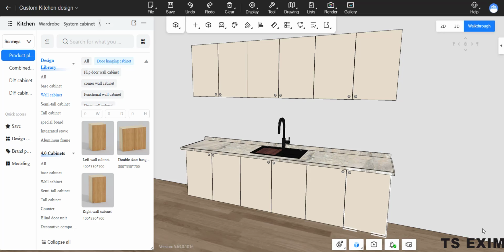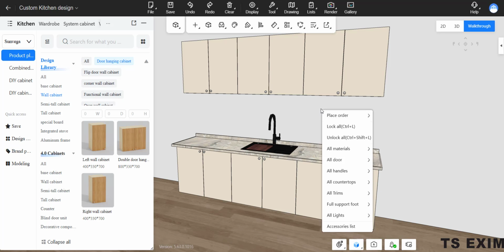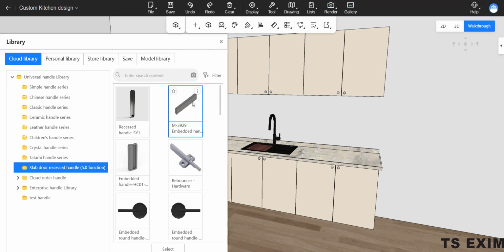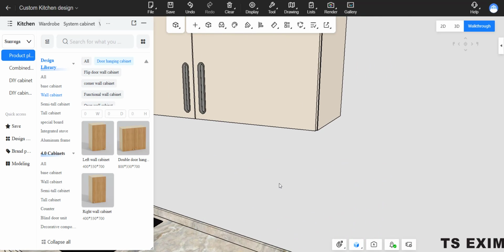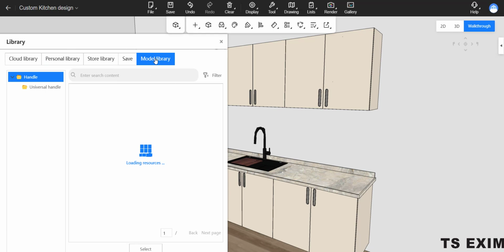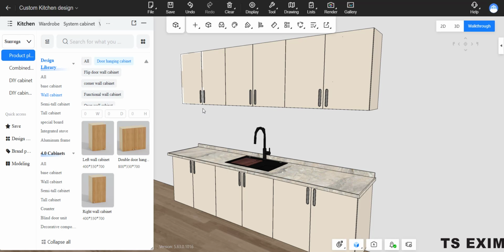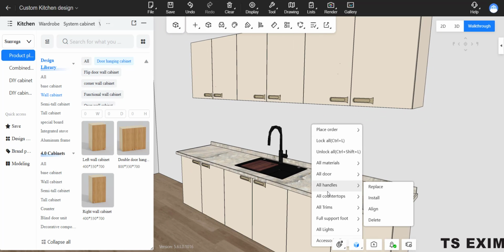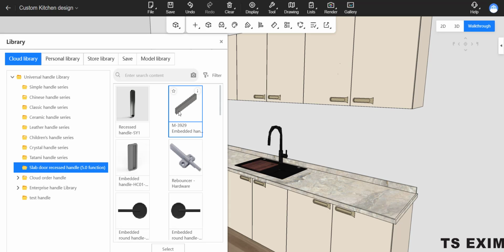[Kitchen Cabinet FAQs] V5+ - Recessed handle | Aihouse